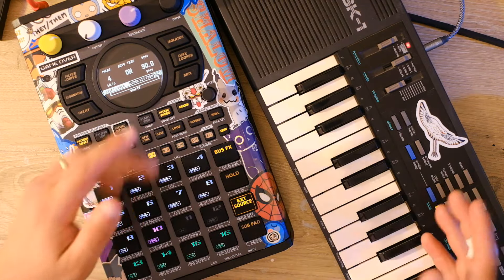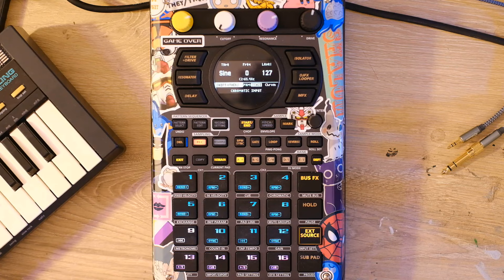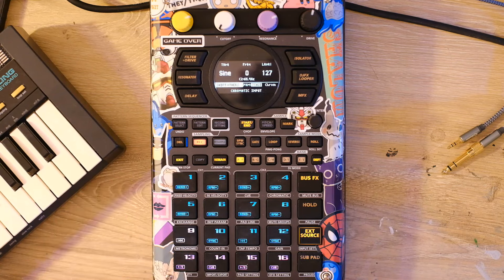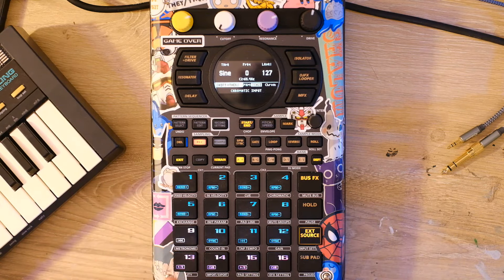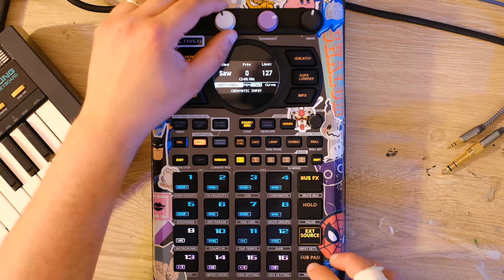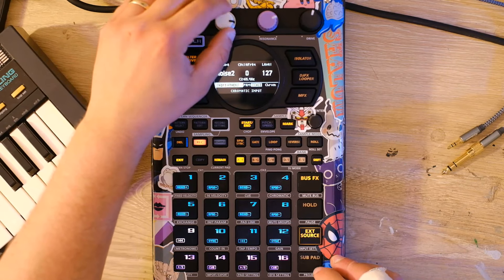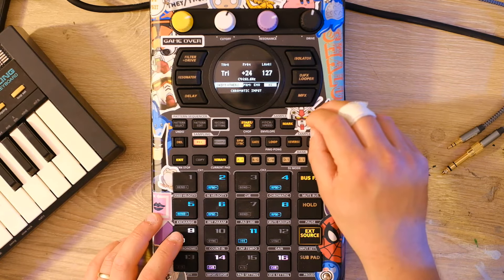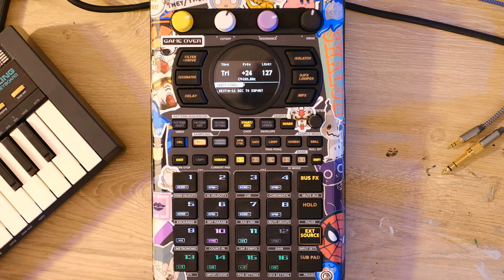SP-404MKII Update: My Top Three New Features!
What goodies has Roland brought us in version 4.04 of the SP-404MKII?  Watch and find out!  Well... I'm actually just covering my three favorites, they've got an exhaustive list on their website.  I've been really impressed by the support Roland have given the MKII.  It was a huge leap forward right out of the gate, and it's only gotten better and more powerful as time has gone on.  There's always the chance that Roland will stop at version 4.04, but if they choose to go beyond, I'm excited to see what the future holds for this little sampling wonder!

LINKS!

CHAPTERS!
00:00 Intro
00:31 Bounce Chains To A Sample
03:07 Looper
07:53 Tone Generator
10:48 Outro
12:04 Ending Beat